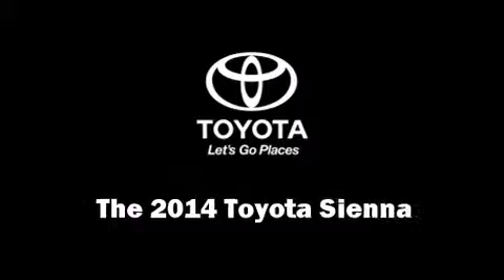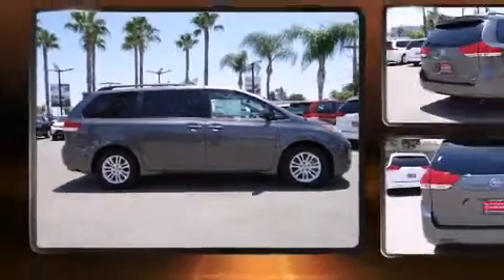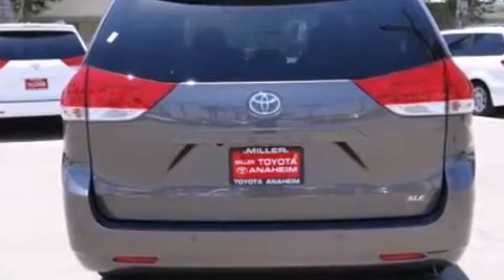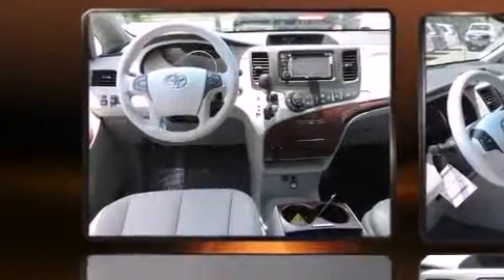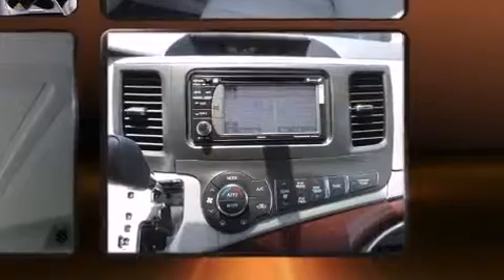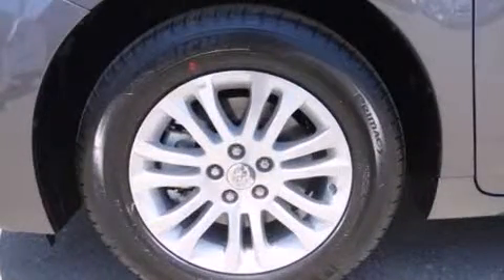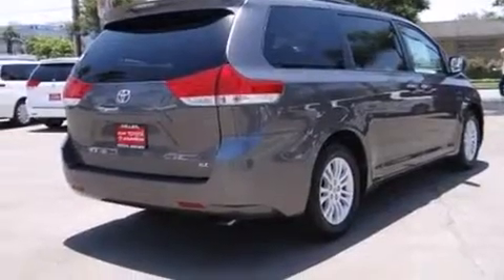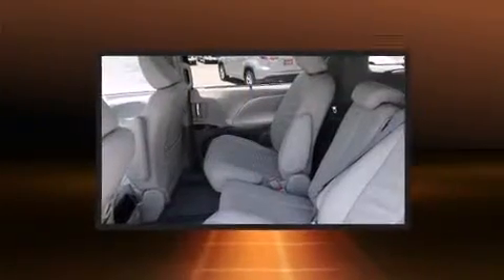2014 Toyota Sienna XLE in Anaheim, CA 92801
1331 N. Euclid St.

Step into the 2014 Toyota Sienna. A 3.5 liter V-6 engine pairs with a sophisticated 6 speed automatic transmission, and for added security, dynamic Stability Control supplements the drivetrain. It includes power seats, front and rear reading lights, 1-touch window functionality, variably intermittent wipers, a built-in garage door transmitter, power door mirrors and heated door mirrors, a power liftgate, and remote keyless entry. Features such as automatic climate control and leather upholstery prove that economical transportation does not need to be sparsely equipped. Storage solutions are integrated throughout the interior, demonstrating thoughtful attention to detail. Third row seats expand the maximum passenger capacity to 8. For drivers who enjoy the natural environment, a power moon roof allows an infusion of fresh air. Toyota ensures the safety and security of its passengers with equipment such as: dual front impact airbags with occupant sensing airbag, front SIDE impact airbags, traction control, brake assist, anti-whiplash front head restraints, a security system, and 4 wheel disc brakes with ABS. We pride ourselves in consistently exceeding our customer's expectations. Please don't hesitate to give us a call.